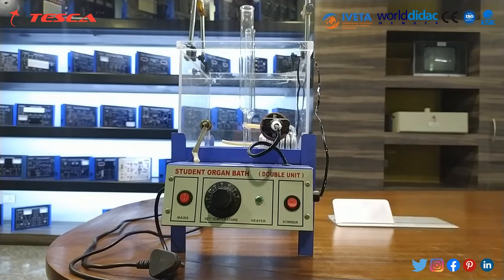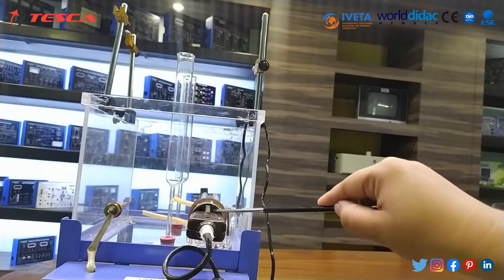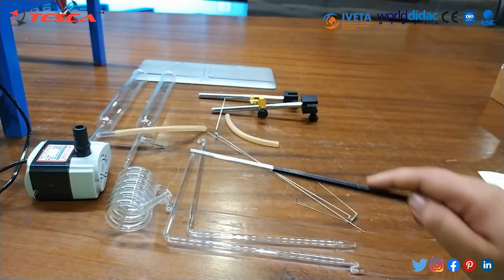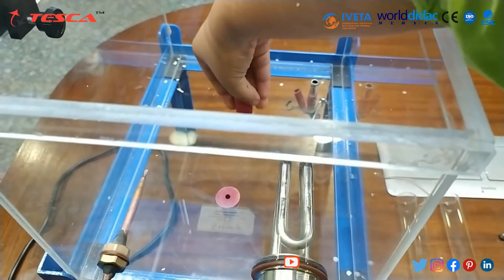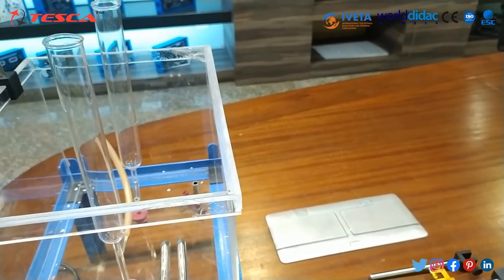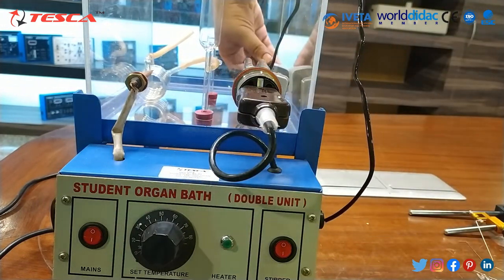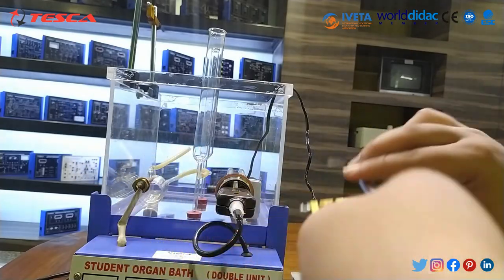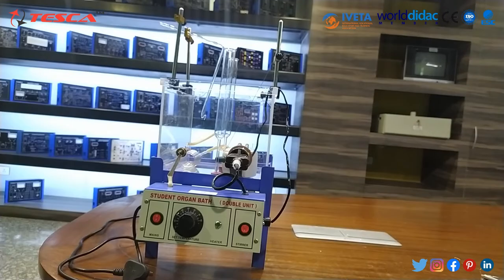Student Organ Bath (Double Unit) | Organ Bath Assembly || Tesca 22235493.1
In this video, we described the Student Organ Bath (Double Unit) - Tesca 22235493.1